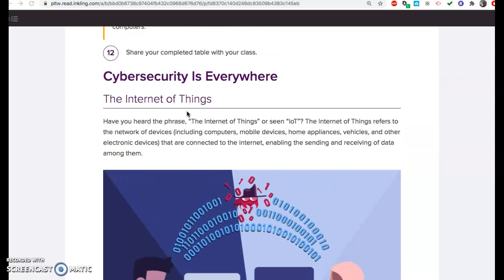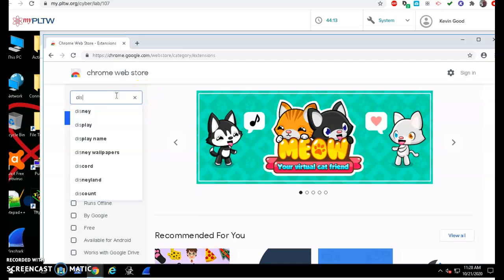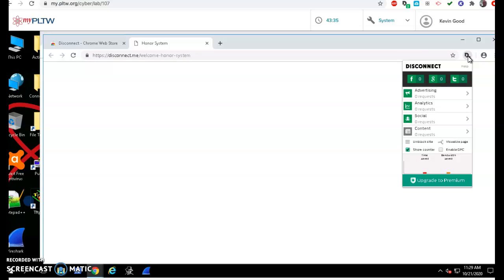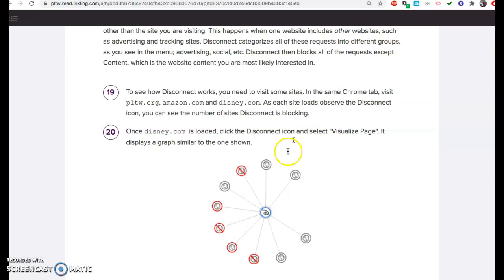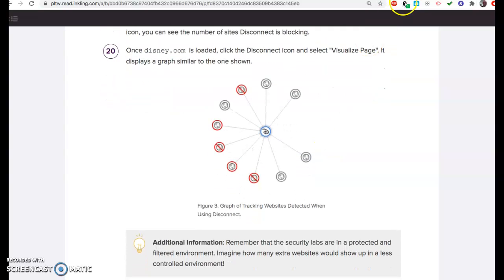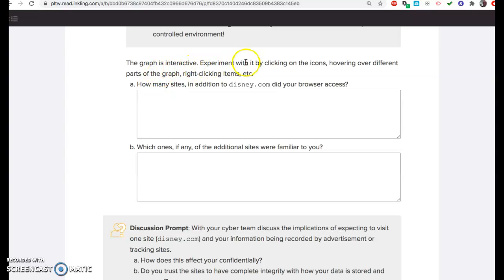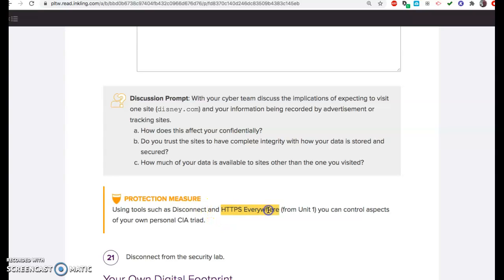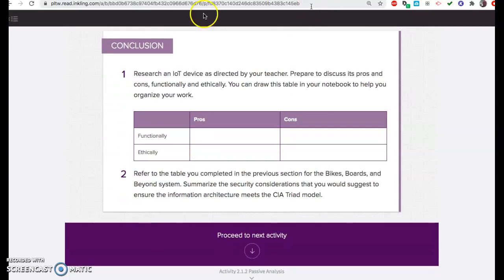Cyber 2.1.1 helpful hints video